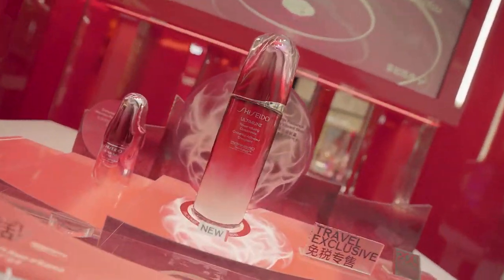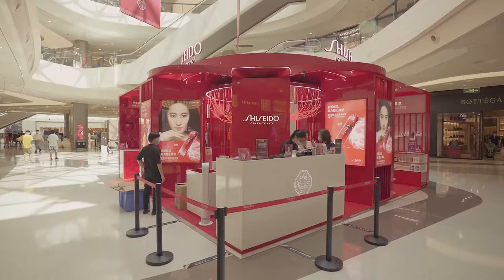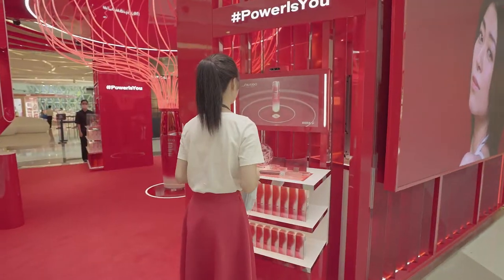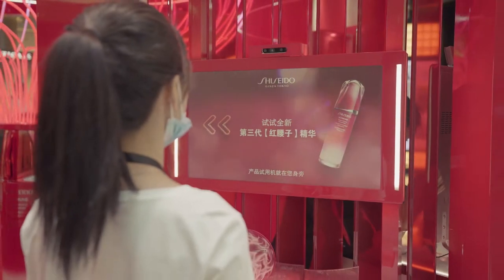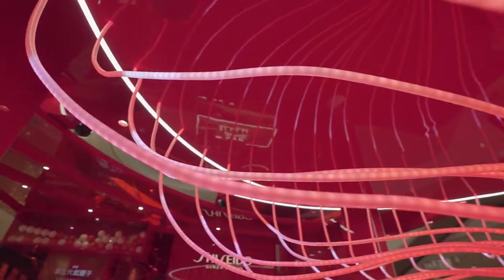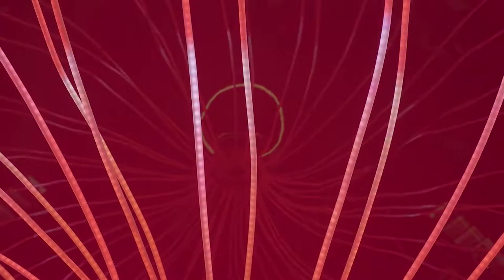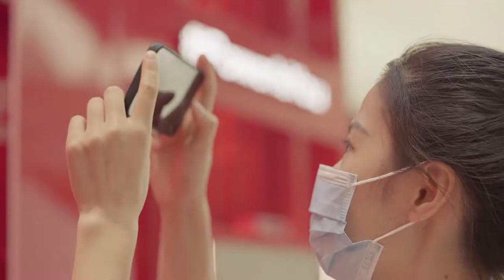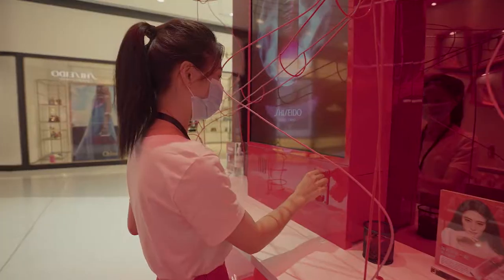Shiseido Haitang Bay The Living Red Art